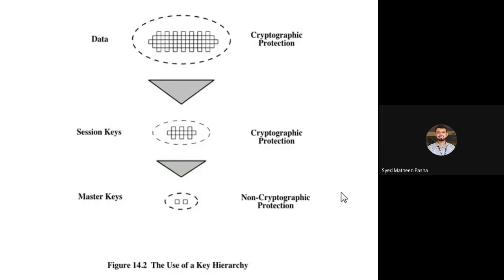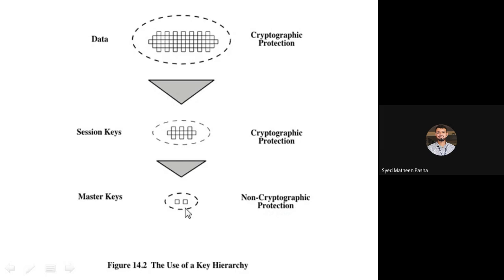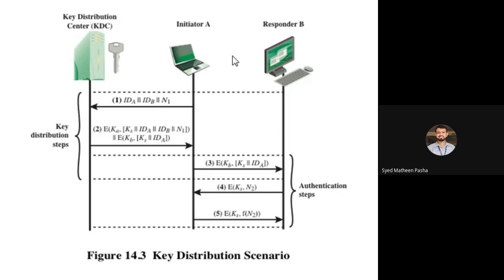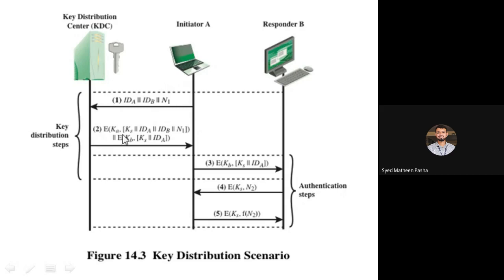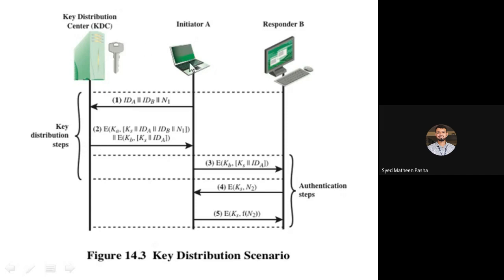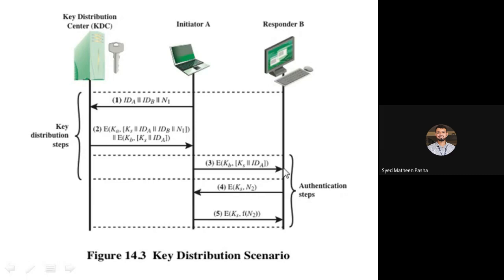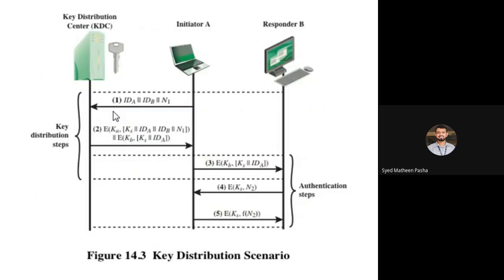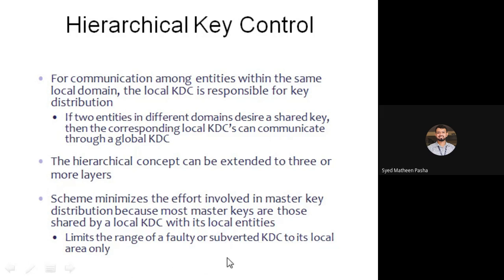MODULE 3- Use of key hierarchy, Key distribution scenario, Hierarchial key control.